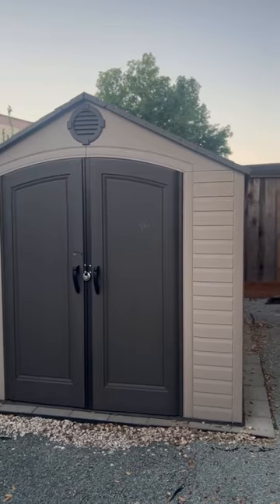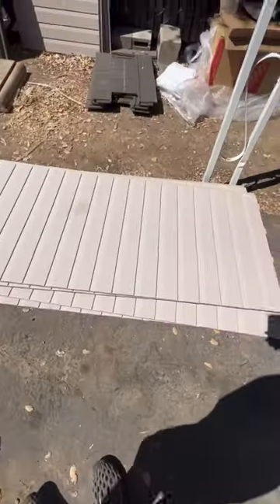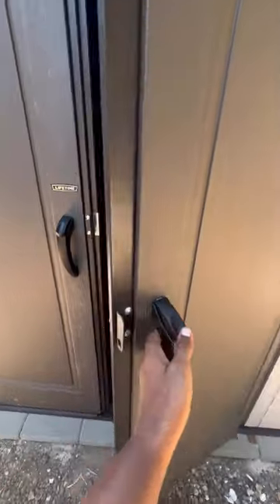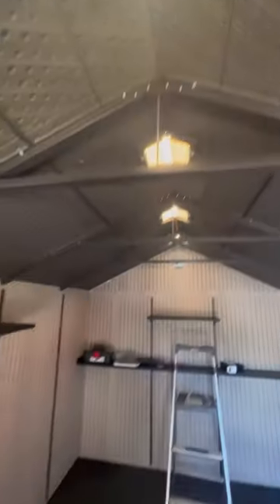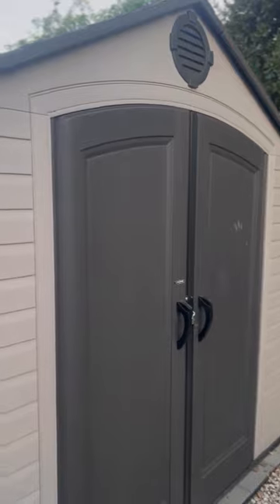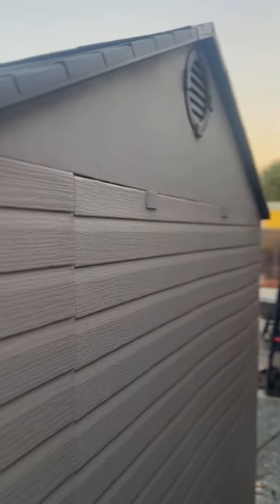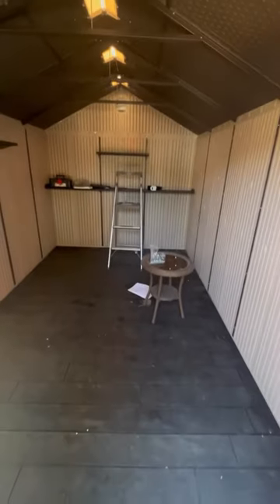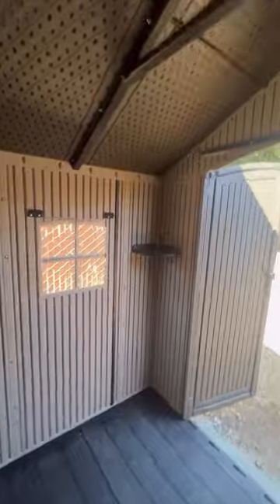Out Side Storage Lifetime Shed Review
This video is about a lifetime shed review.

Lifetime Outdoor Storage Shed 8 x 12.5 ft🏠

Power Drill 🔫

Tool Set 🛠️

Knee Pads

Back Brace

Phone Tripod 📱

22oz Hammer 🔨

Flat Pry Bar Set ⛏️

Sun hat 🧢